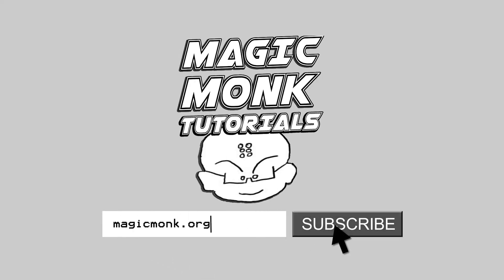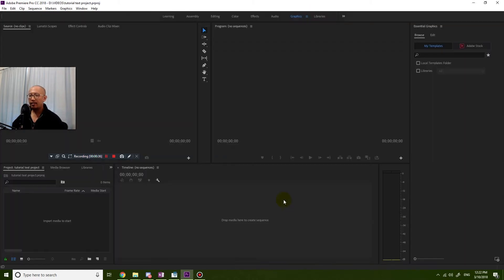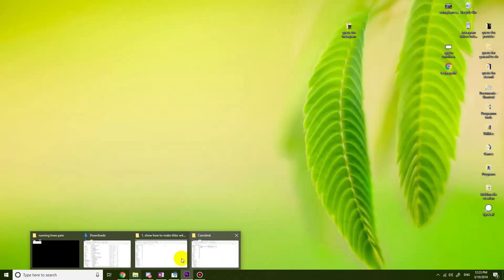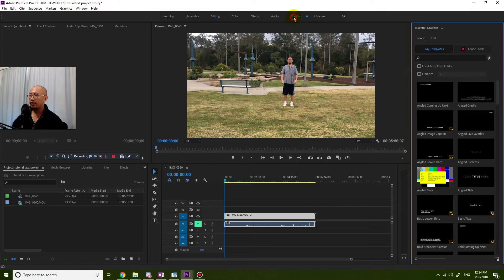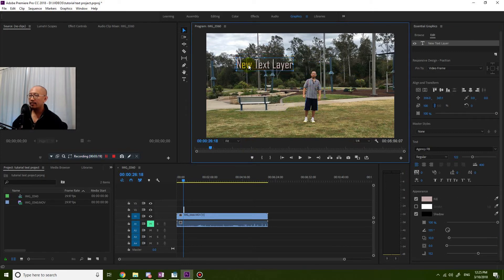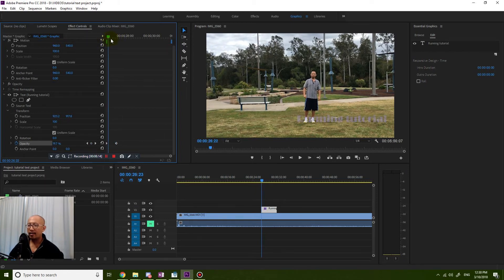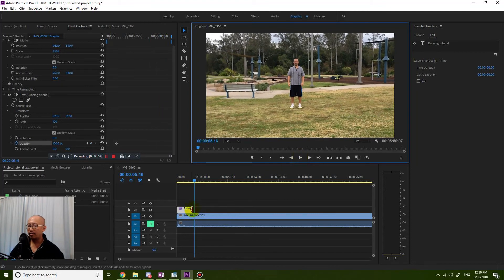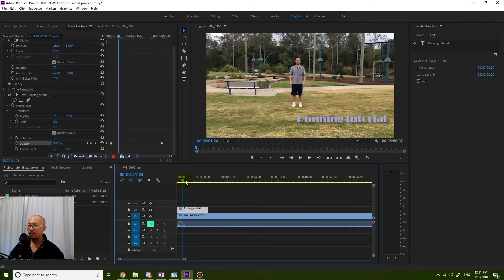Premiere Pro CC 2018 - How to make text appear like Powerpoint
Previously I made a video for Premiere Pro CC 2014 on how to make text appear like Powerpoint. With the introduction of the new Essentials Graphics panel, things are done a little differently in version 2018. Here is how you do it!